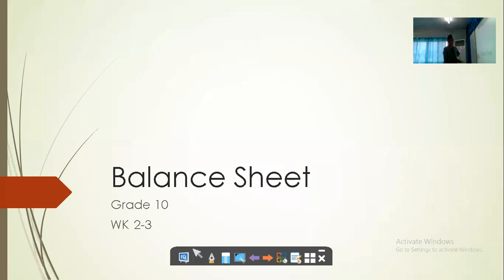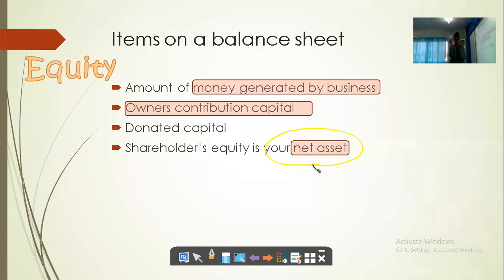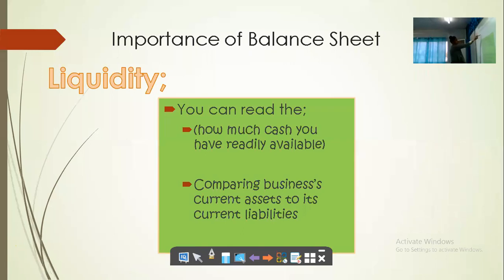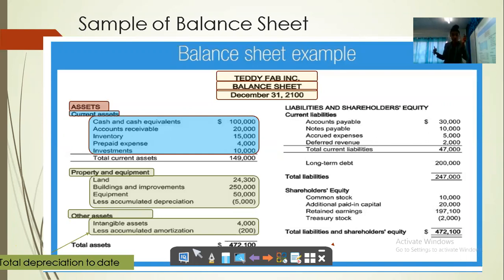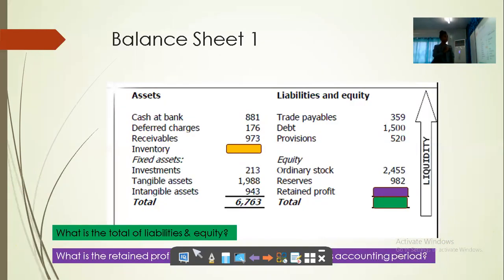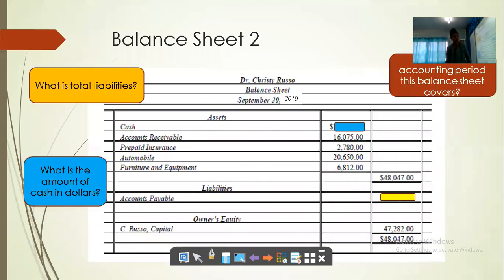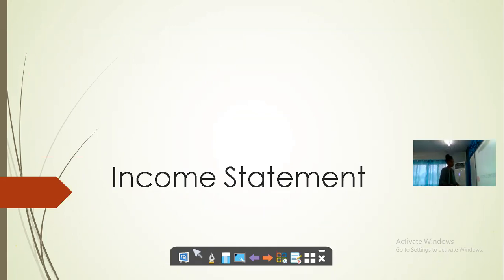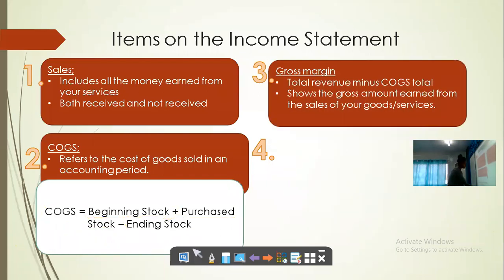Grade 10 Business Studies Zoom 1; Balance Sheet 1